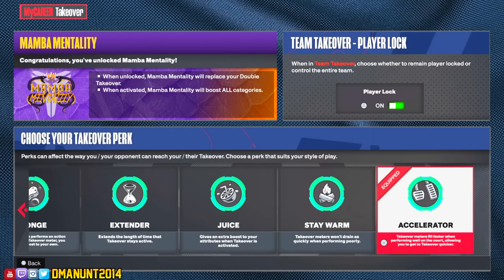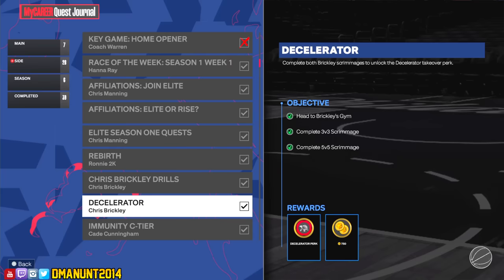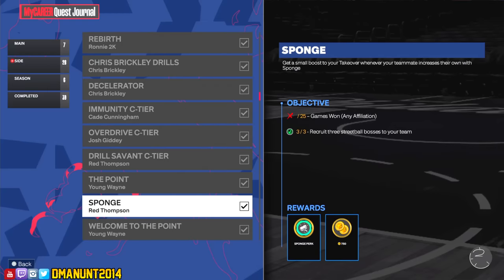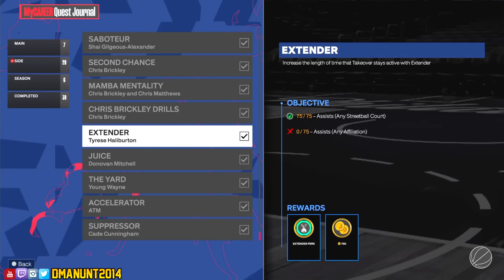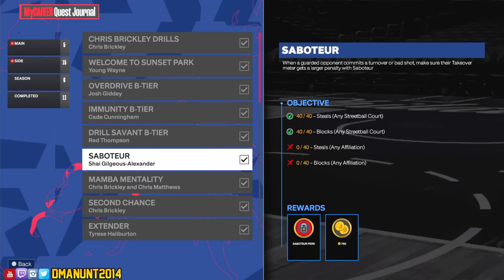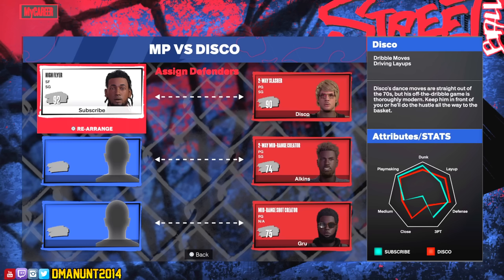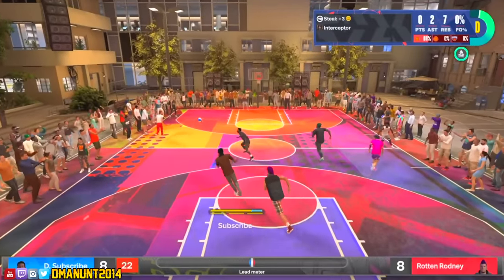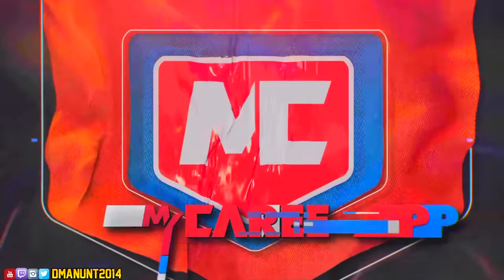Unlock Accelerator FAST With This Method! How To Earn Every Takeover Perk on NBA 2K24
This is the fastest method to earn the Accelerator badge perk! I'll also show you how to get 40 blocks and 40 steals EASY! We also break down what Fast Breaks Well Defended means!

Timecodes:
0:00 Intro